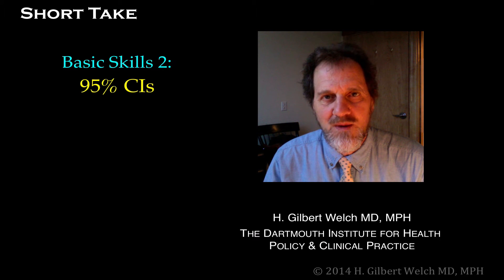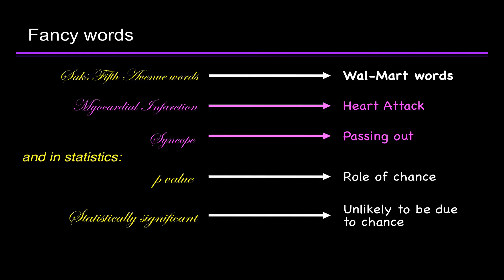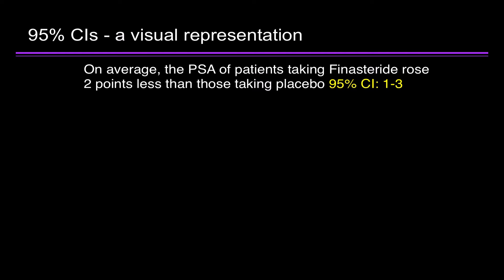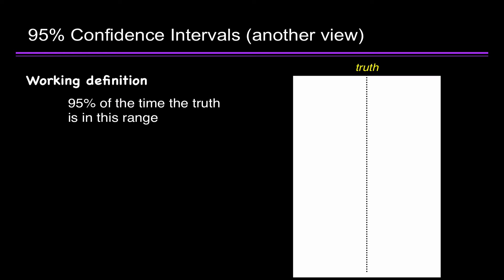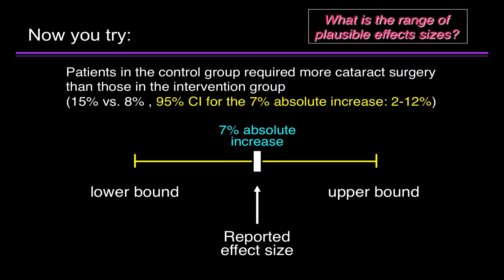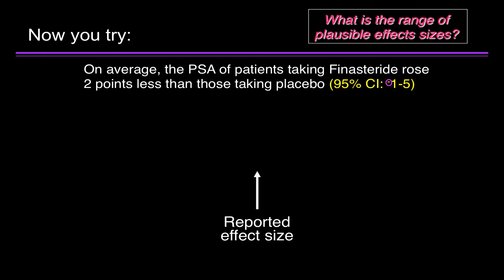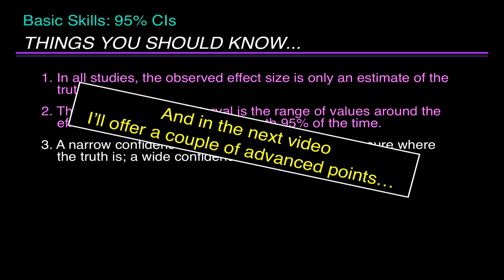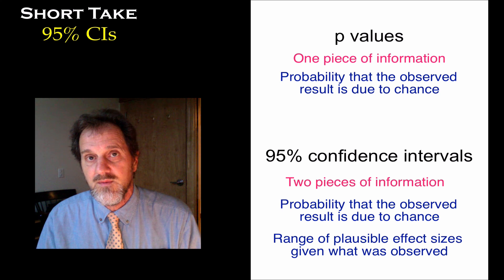Basic Skills 2: 95% Confidence Intervals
An introduction to 95% confidence intervals (and their relationship to p values)